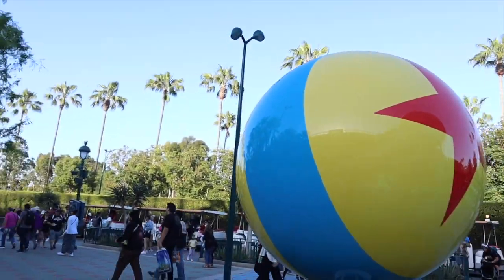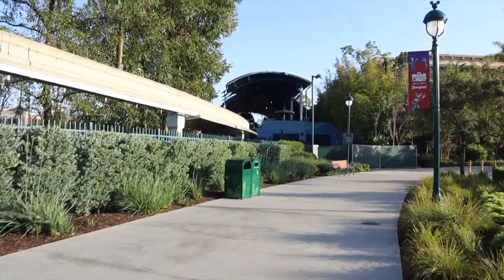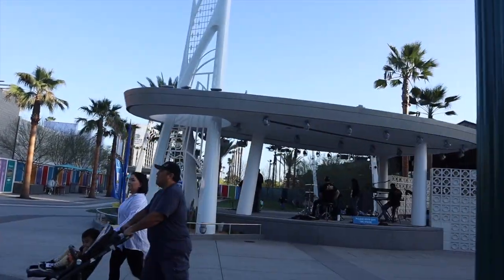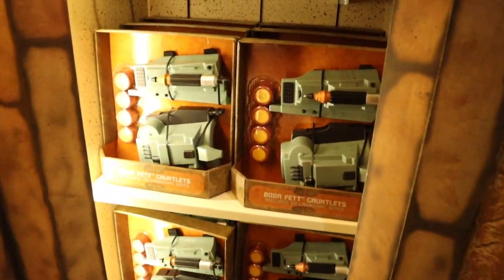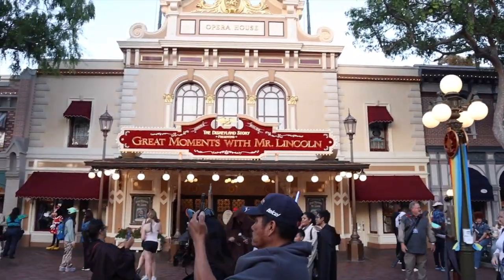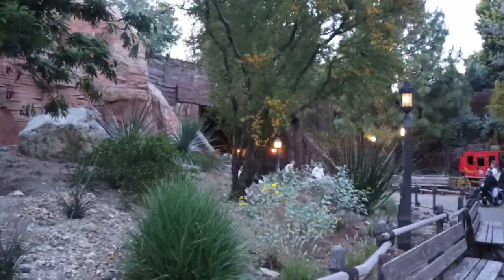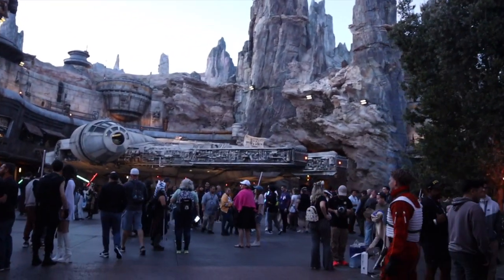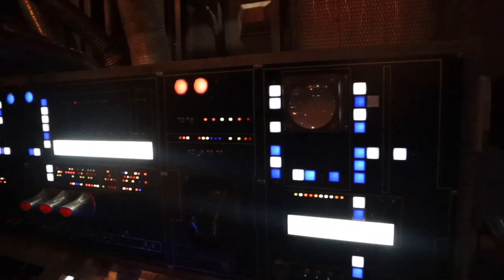Disneyland Vlog 220- STAR WARS NIGHT VLOG, Episode II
STAR WARS NIGHT, EPISODE 2:

We have made it safely to the Disneyland Resort. Lots of traffic on the freeway, stories to tell and unforgettable moments. Shaun is about to have the most fun he's had in a very long time...

Follow Shaun Allen Films: THE DISNEYLAND VIDEOS SERIES on Instagram!